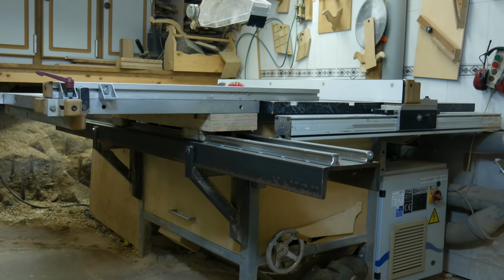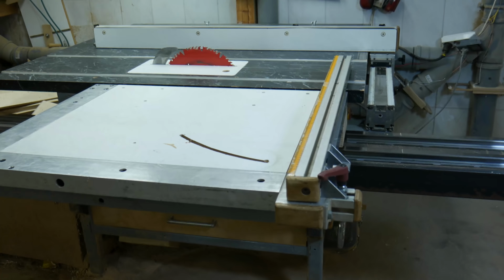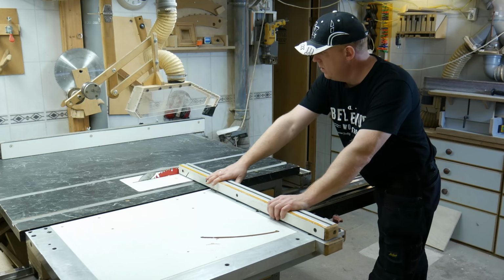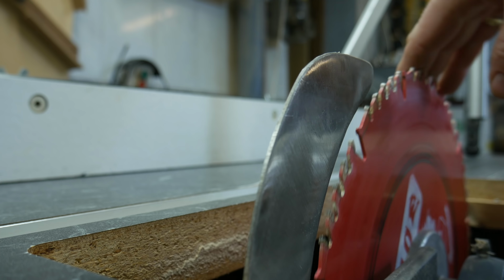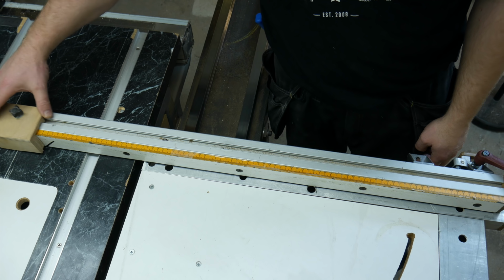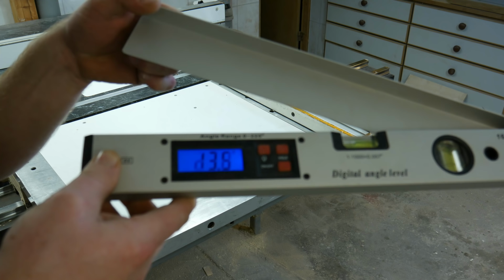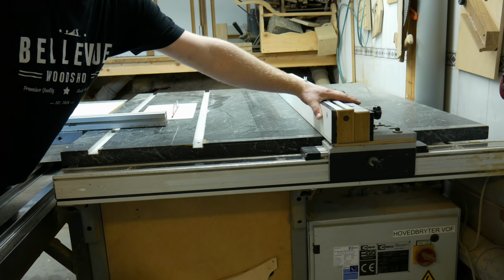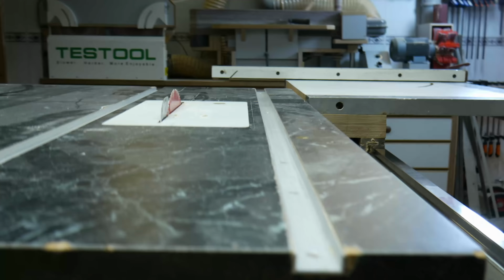My Homemade Table Saw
A walk through of my homemade table saw before I tear it down to build a new one. This saw was made 10 years ago and has served me well. But it is time to replace it with a fresh build with a few modifications.

Any purchases supports my channel and content creation. Thanks

Makita cordless Power drill
Makita cordless impact driver
Makita cordless Circular saw
Makita ROS
Makita track saw
Festool kapex mitersaw
4 Piece countersinks
12" Diablo combination table saw blade
Mirka Abranet sanding discs

Audio video equipment:

Video Camera: Panasonic Lumix G7
Soundcard: PreSonus AudioBox 22VSL
Bundle w/Audiobox 22VSL and Studio One software (DAW)
Studio Mic: Marshall MXL 990